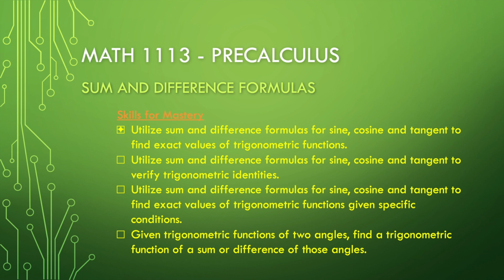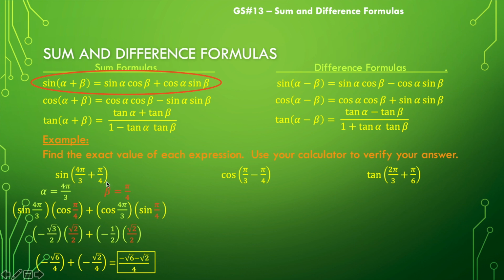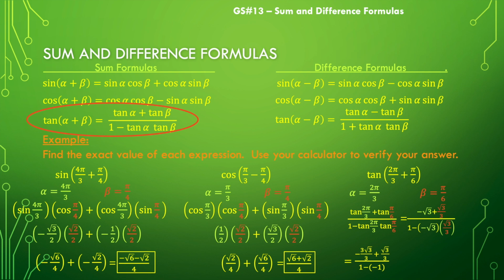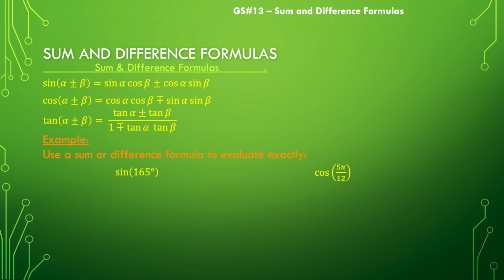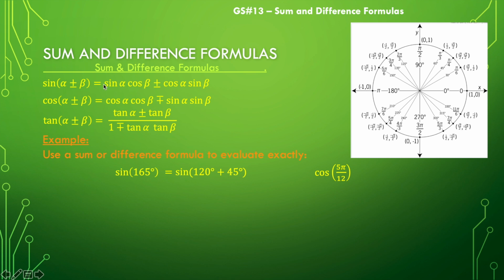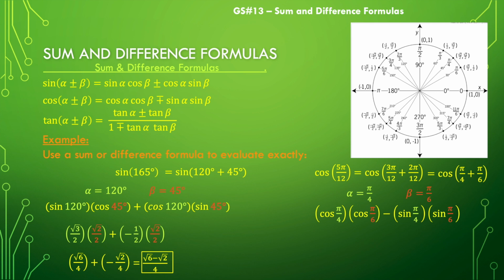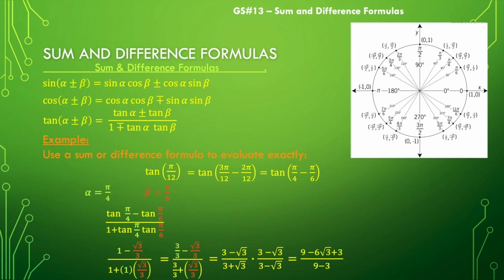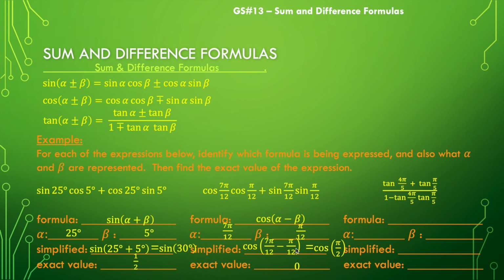Sum and Difference Identities (Part 2 of 4)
This video has examples of finding exact values of the sums and differences of trig functions, focusing on radian measure.  It progresses from arguments that are already expressed as sums and differences to arguments that must be separated into sums and differences and finally into examples of expanded identities that can be written as the trig function of a single, familiar angle and then evaluated.